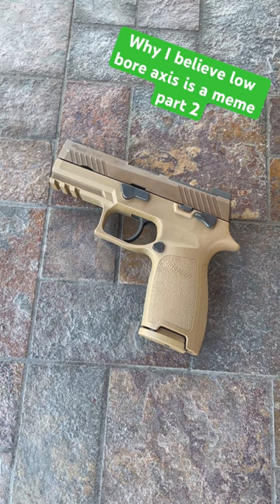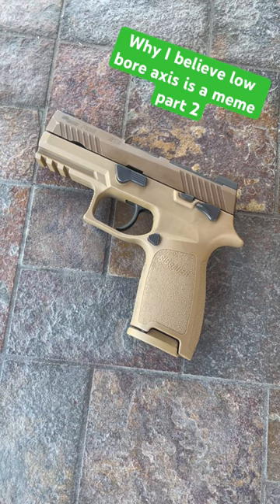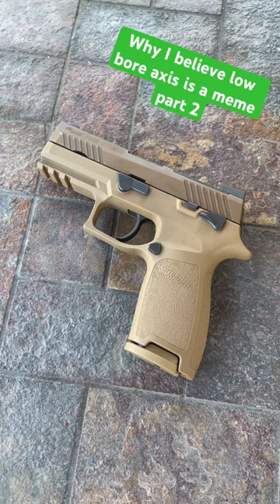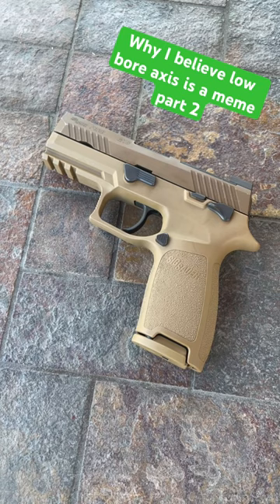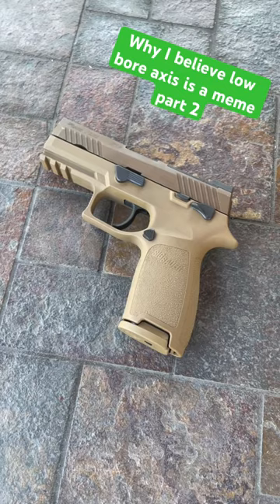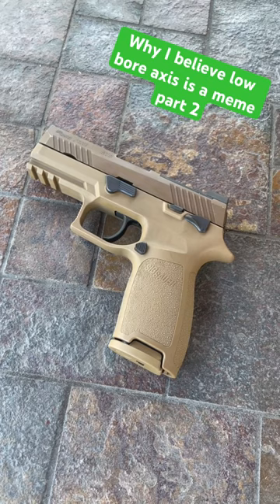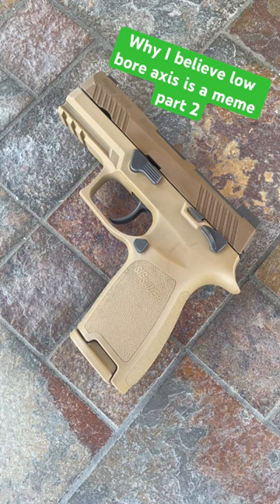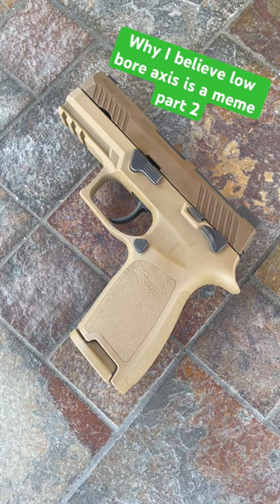Why I think low bore axis is a meme part 2